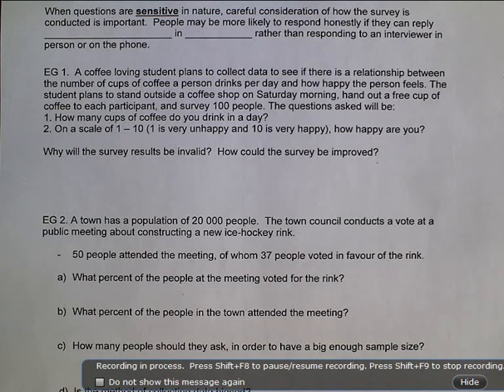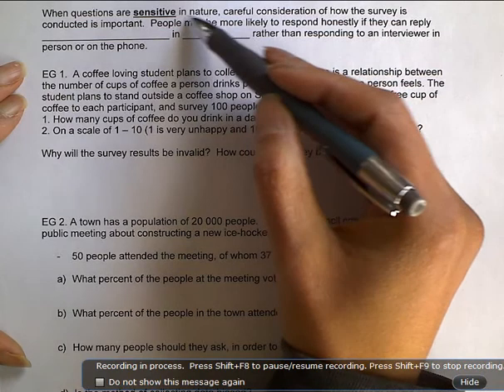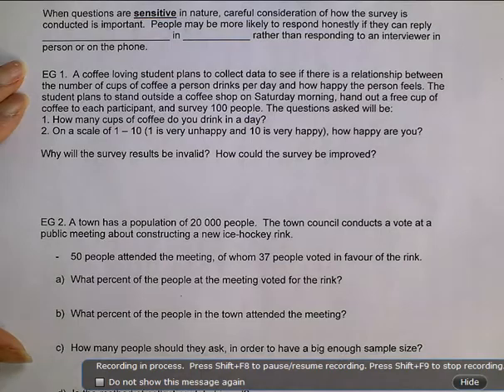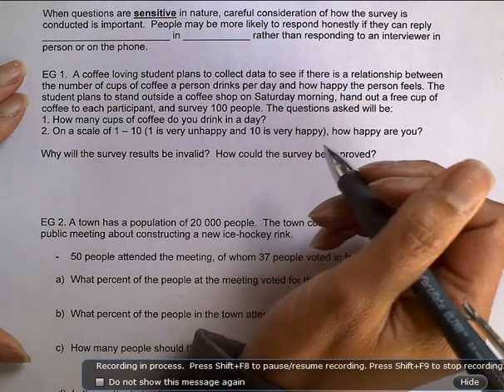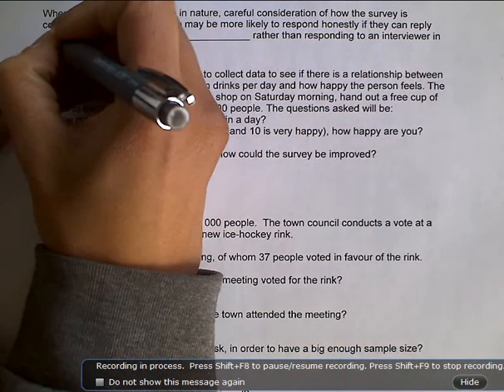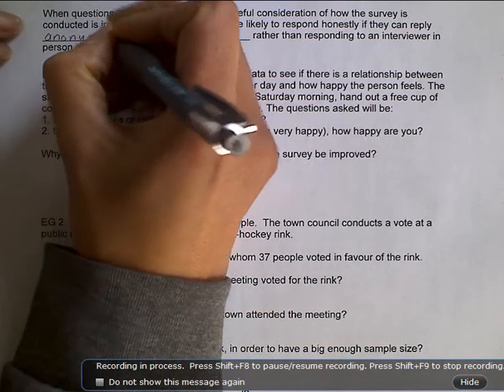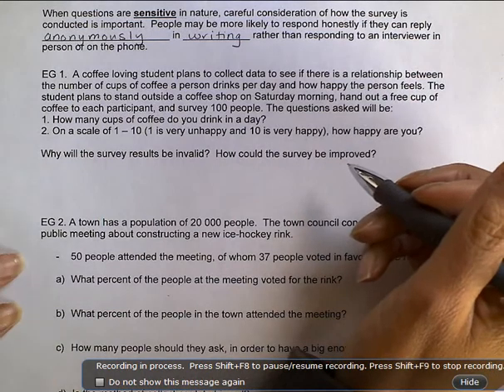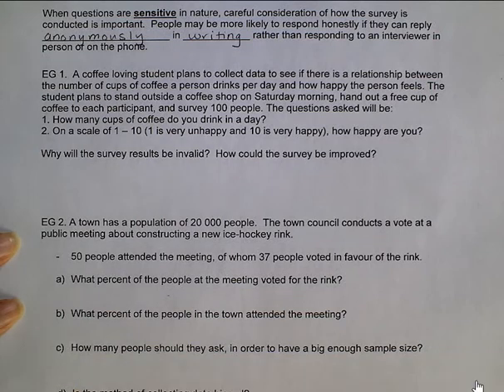Surveys, Sampling Techniques and Questionnaires Part 2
This is the last part of the lesson on surveys, sampling techniques and questionnaires.